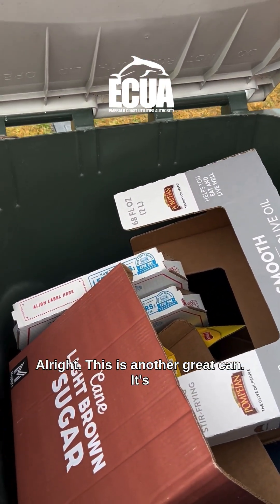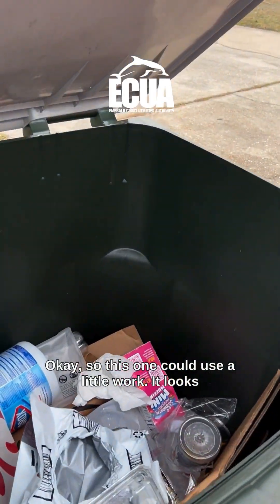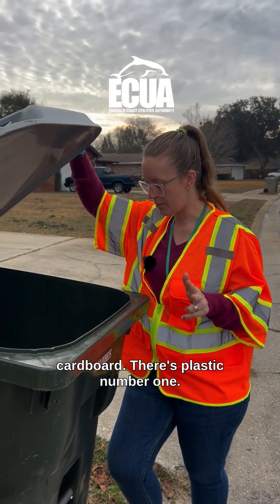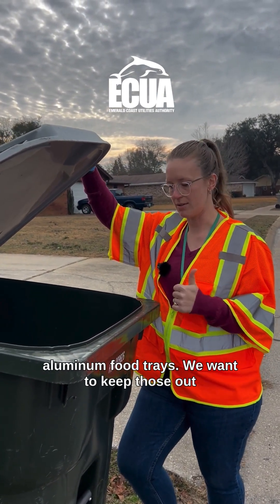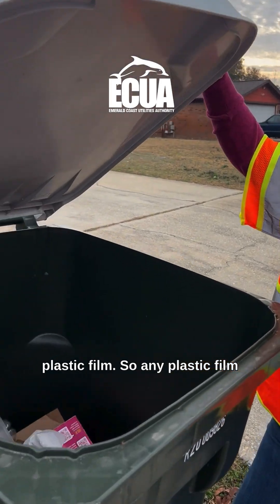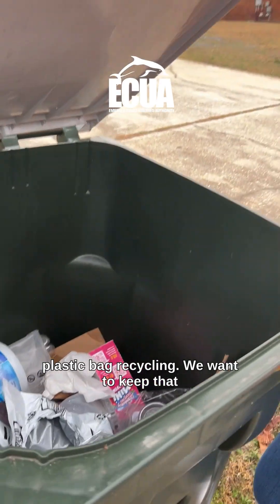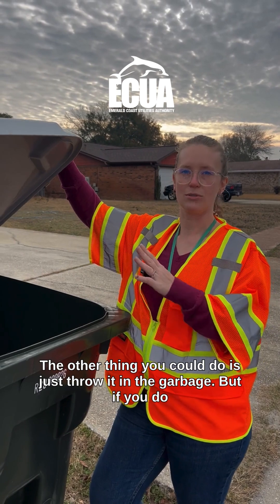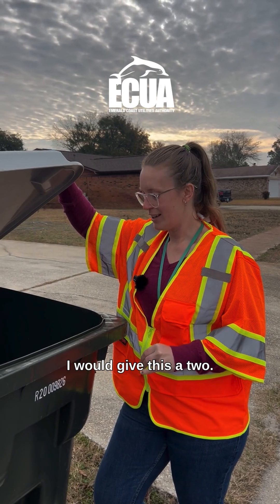How's My Recycling? Ep. 10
Episode 10 of "How's My Recycling?" is here! 🎉

In this episode, we explain why it's important to keep plastic bags and thin plastic film out of your recycling bin. These items can get tangled in the machinery at our Materials Recovery Facility (MRF). Instead, recycle them at participating grocery stores or throw them away in your regular trash.

Remember to stick to the Core Four:
📄 Mixed paper & cardboard
🥫 Metal cans
♻️ Plastics #1 & #2
🍾 Glass jars & bottles

Let's continue to recycle smarter together!